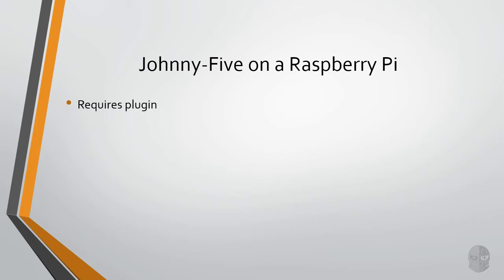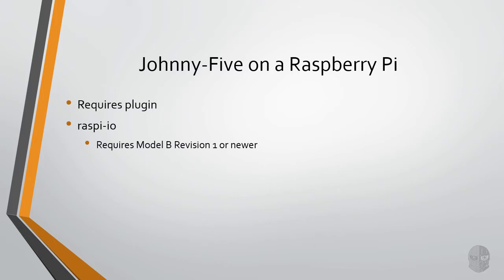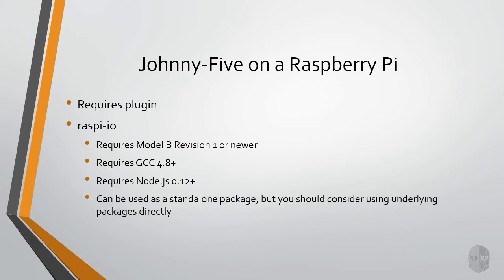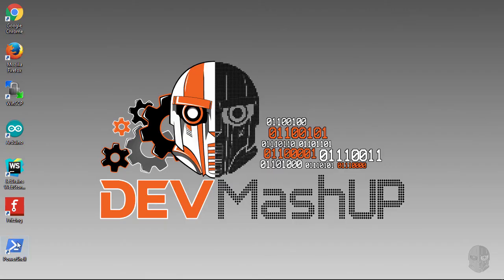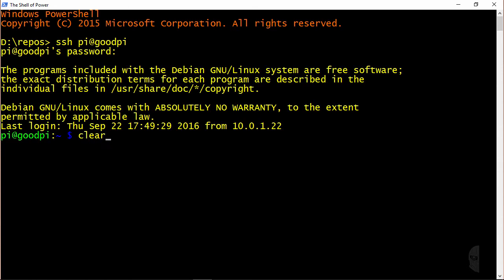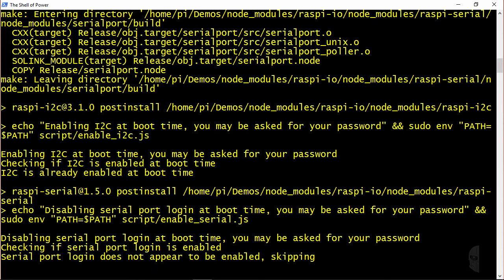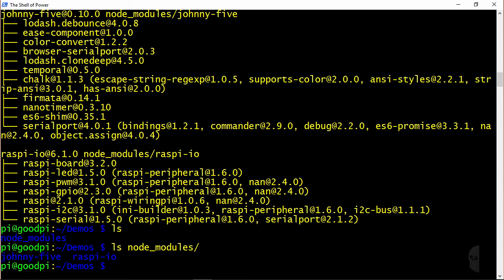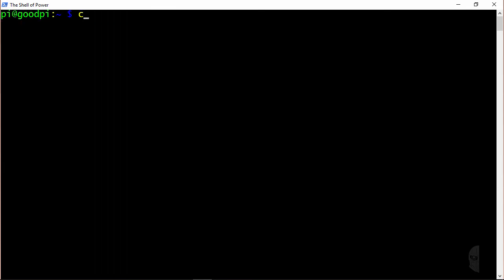Getting Started with the Johnny-Five Robotics Framework [Part 8]: Raspberry Pi Installation